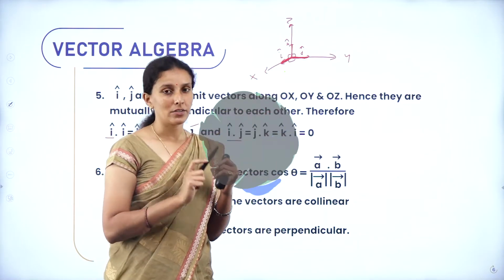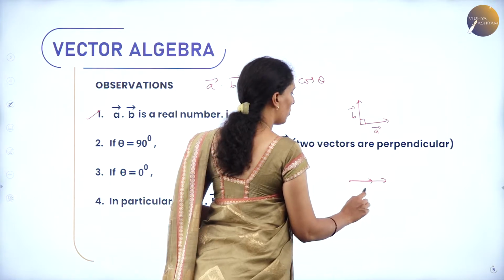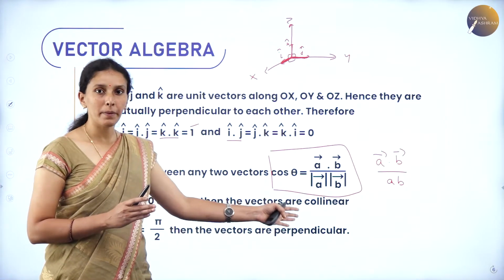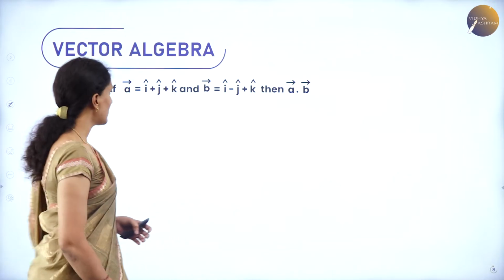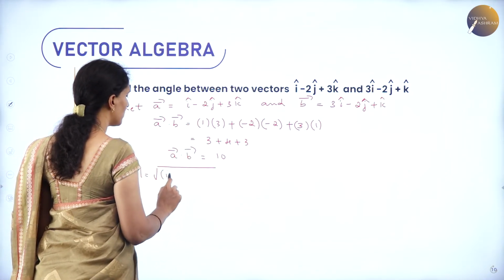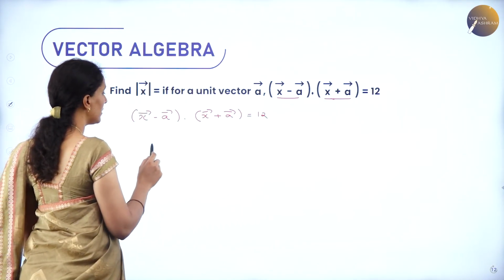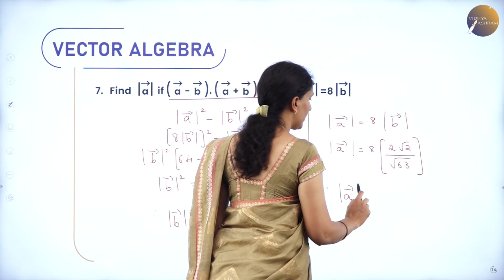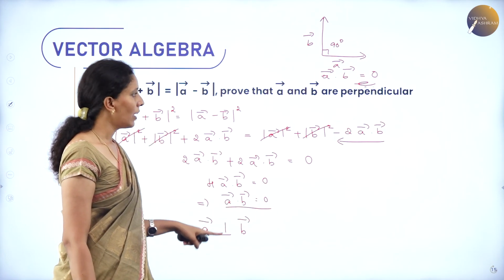DAY 59 | MATHEMATICS | II PUC | VECTOR ALGEBRA | L4